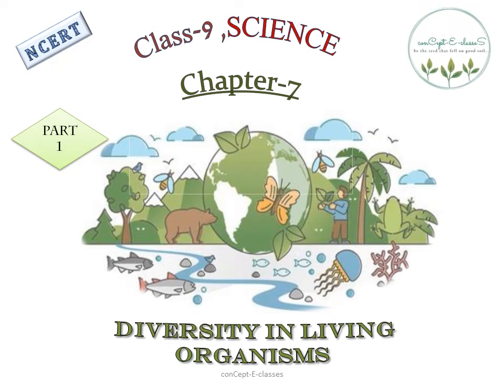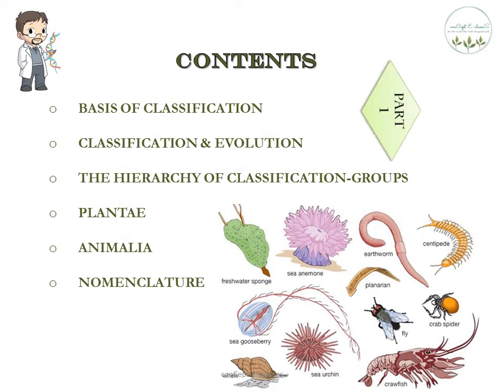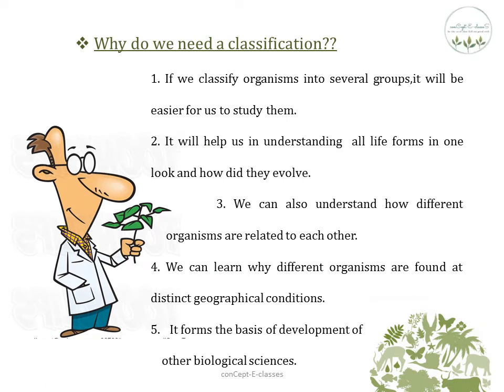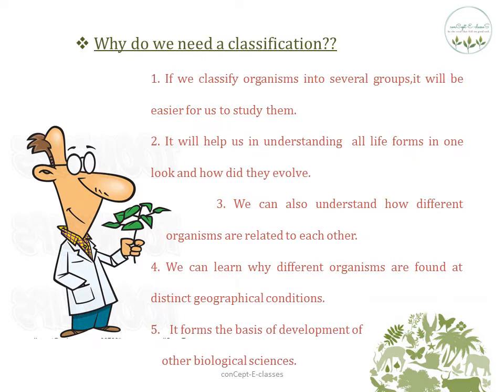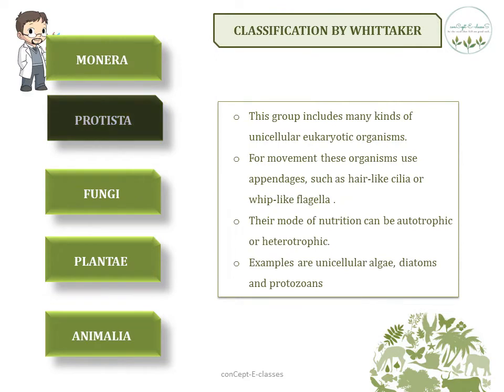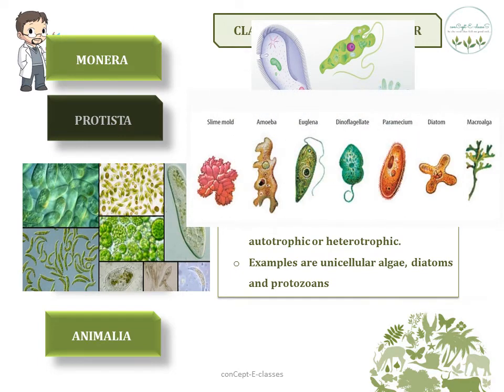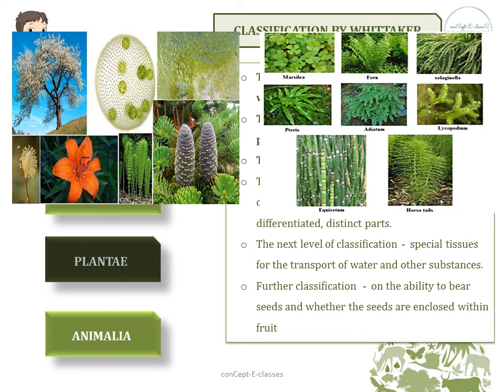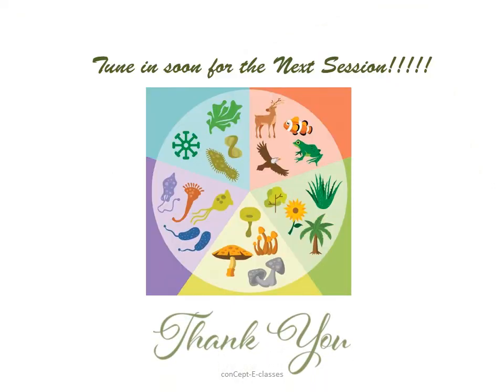Class 9- SCIENCE: Chapter-7, DIVERSITY IN LIVING ORGANISMS (Part-1)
by concept-E-classes
This video contains the lecture on
 INTRODUCTION
 WHAT IS THE BASIS OF CLASSIFICATION??
 CLASSIFICATION AND EVOLUTION
 THE HIERARCHY OF CLASSIFICATION
 MONERA
 PROTISTA
 FUNGI
 PLANTAE
o Thallophyta
o Bryophyta
o Pteridophyta
o Gymnosperms
o Angiosperms
Syllabus of NCERT is covered in this tutorial.